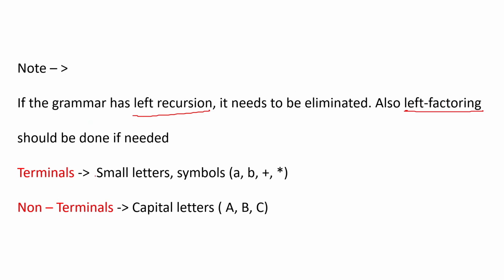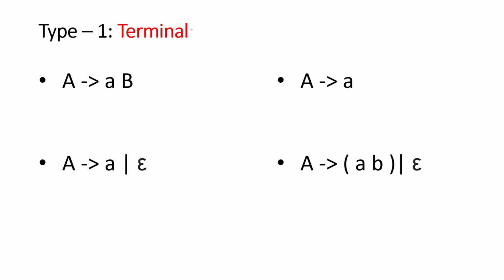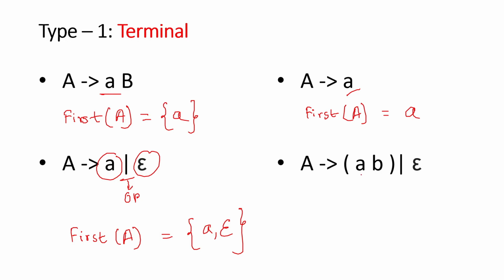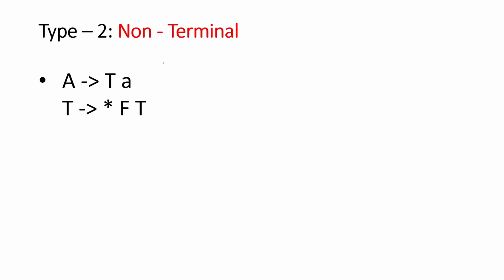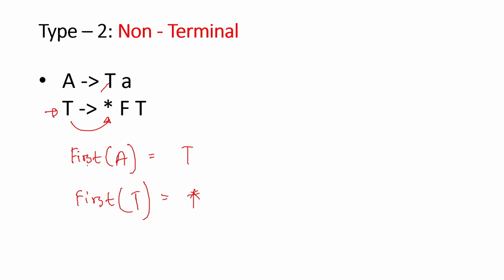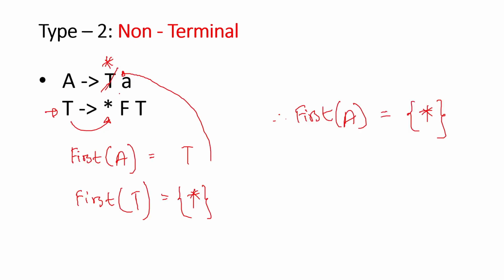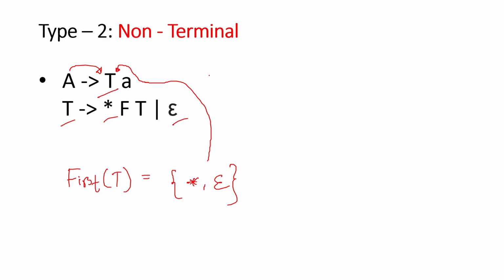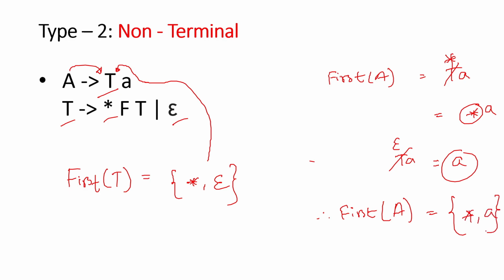Find FIRST() Function of a Grammar | Compiler Design | Part - 1| English | Tutorial | 2023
It is an English tutorial video on Compiler Design. Here we learn How to Find FIRST() and FOLLOW () Function of a Grammar in Compiler Design | English | Tutorial | 2023 | Step by step.